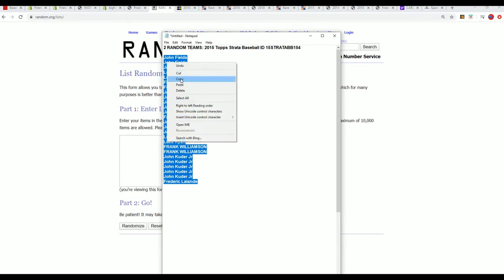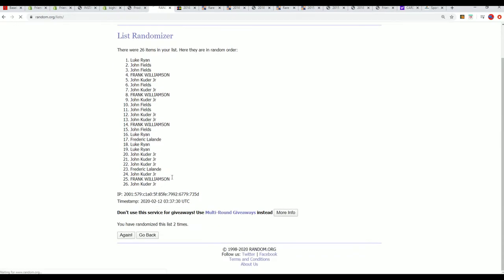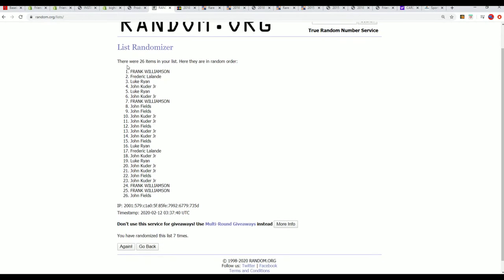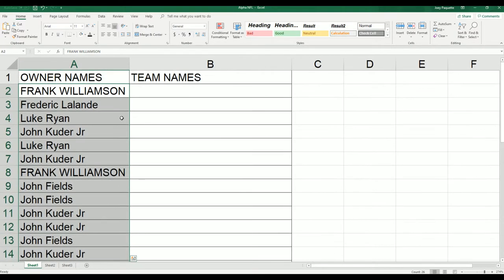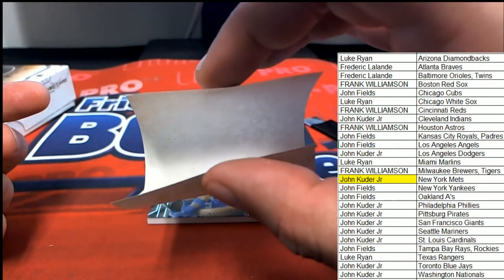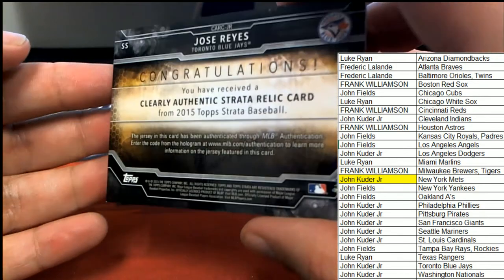2015 Topps Strata Baseball ID 15STRATABB154